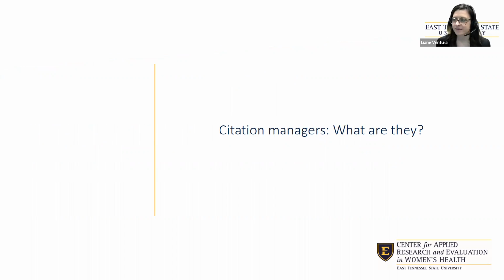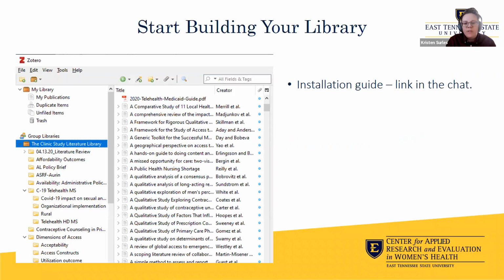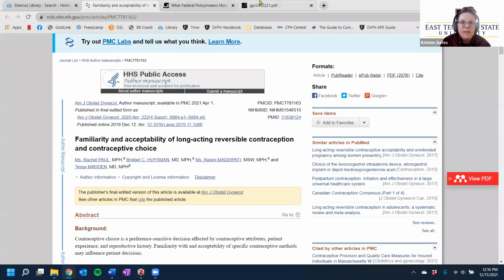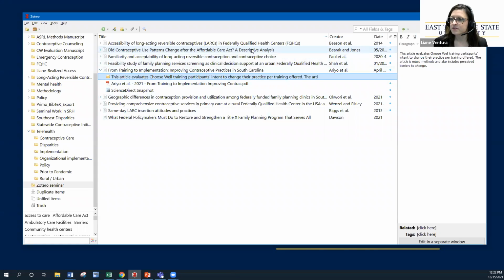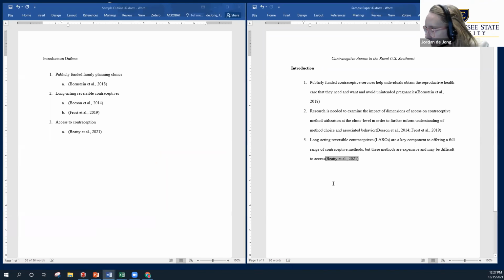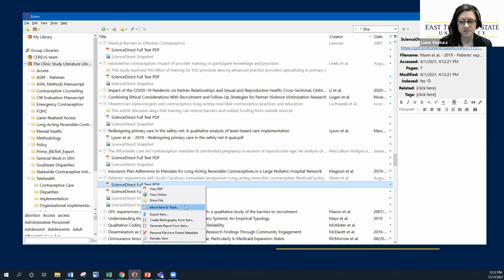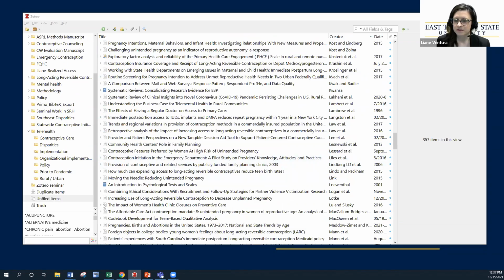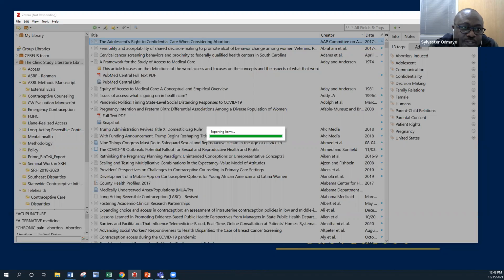Write Right Citation Manager Seminar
In this seminar, you’ll learn what a citation manager is, how to start building and organizing your Zotero library, and how to operationalize Zotero for academic writing.